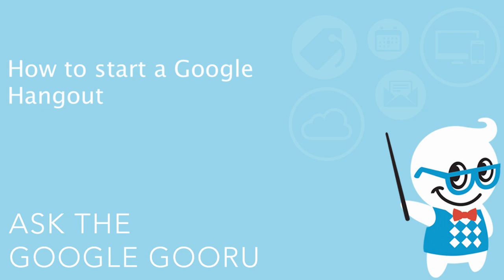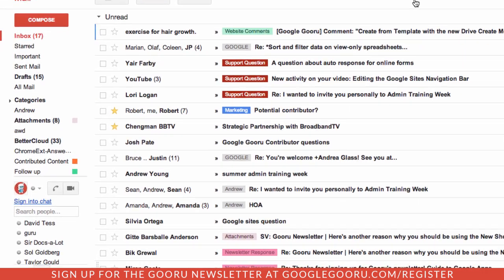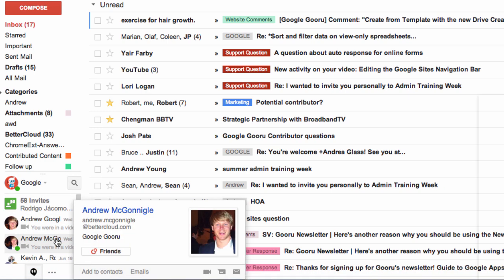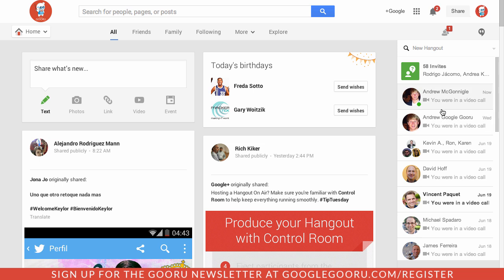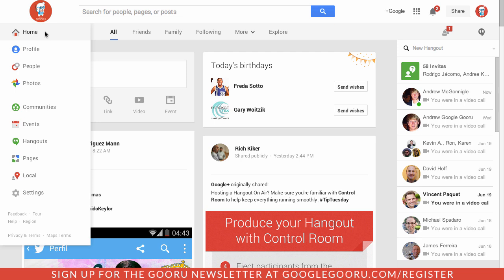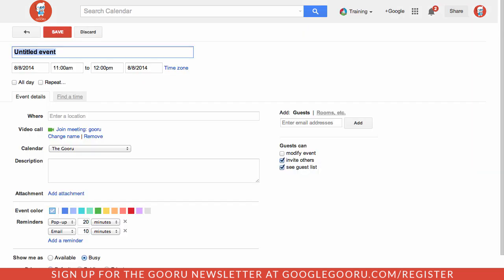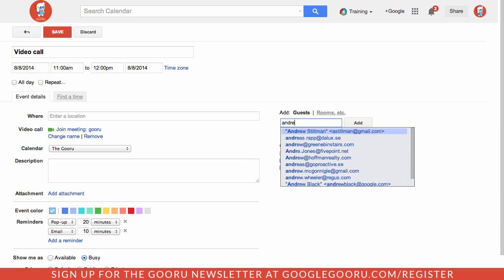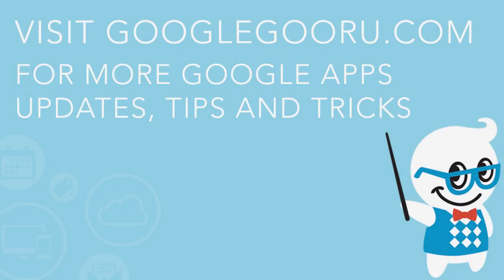How to start a Google Hangout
In an earlier video we discussed the different tools available to you inside of Google Hangouts. This video covers all of the different ways you can actually start a Hangout, utilizing Gmail, Google+ and Google Calendars.

The most obvious way to start a Hangout is by replacing the traditional Google Chat in Gmail with Hangouts. My favorite way, however, is by including a Hangout as a video call inside of Google Calendars, which makes joining a video call for a meeting so simple.